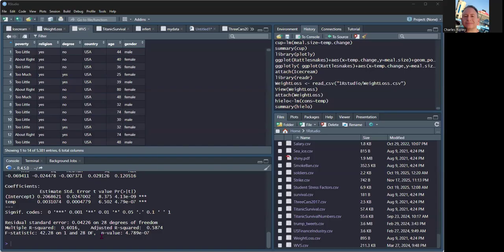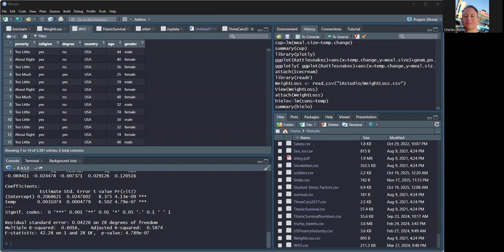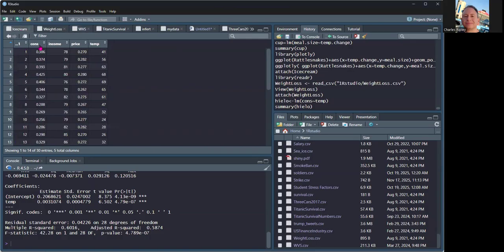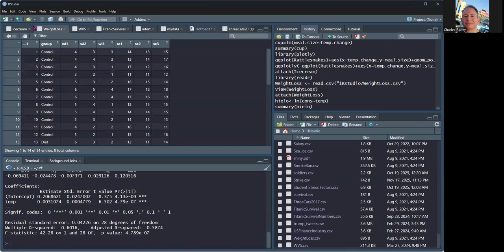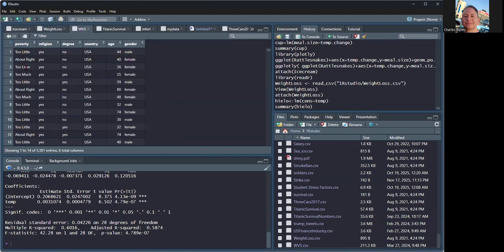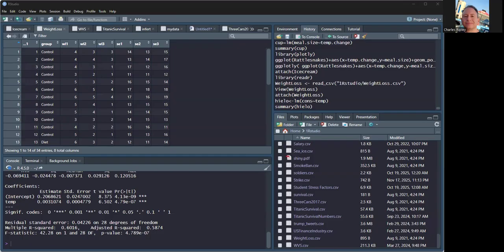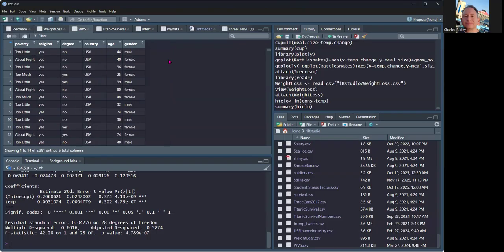Reliability in Research Methods!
This lecture cover the importance of reliability in research!